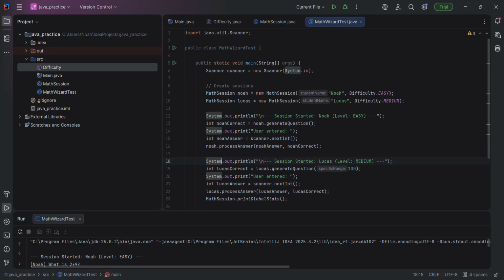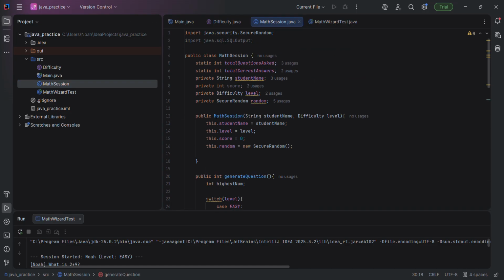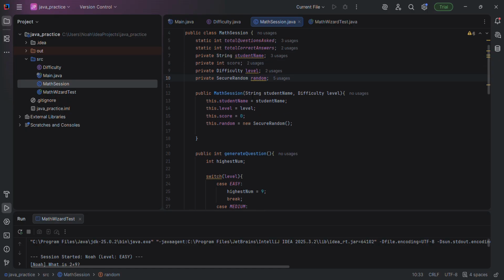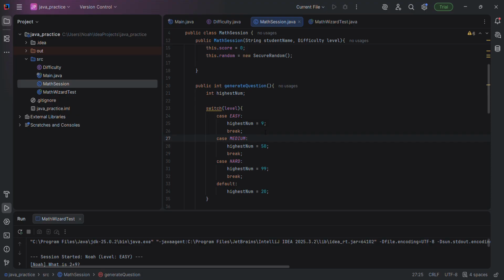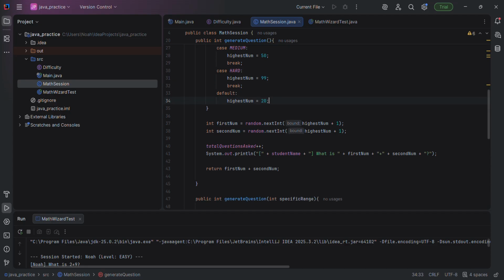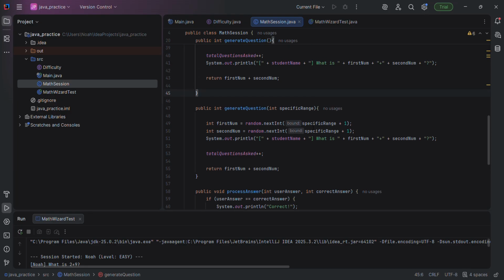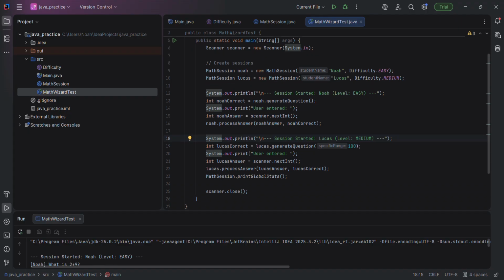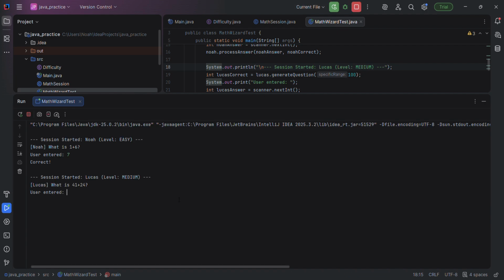cop3330 hw1 Noah Benjaafar